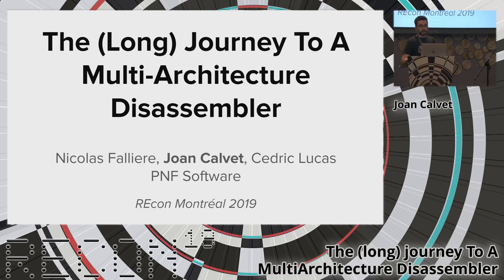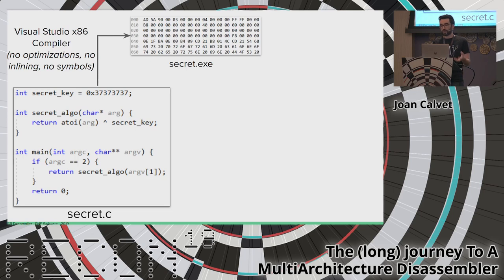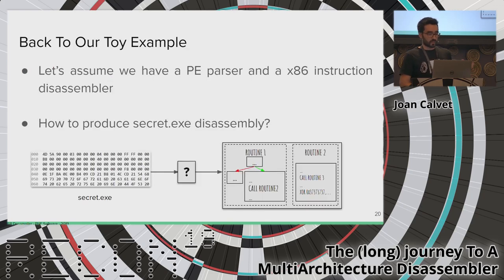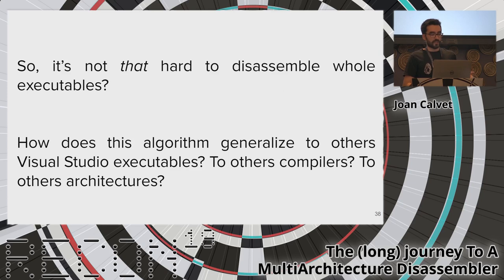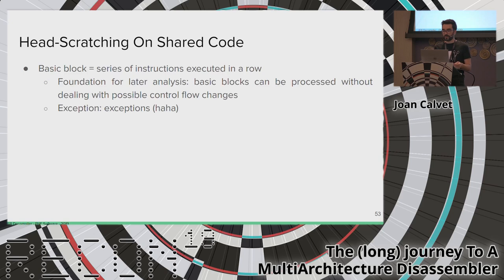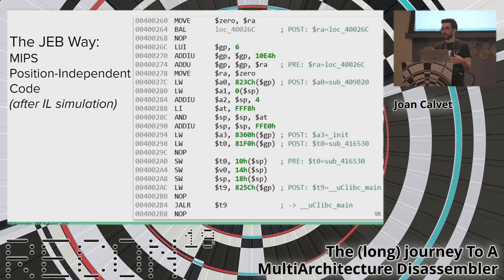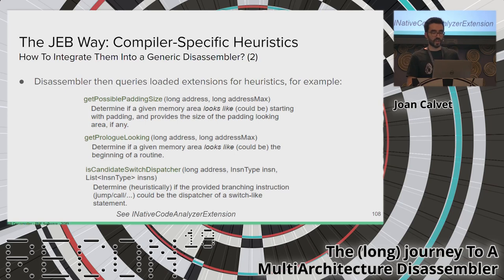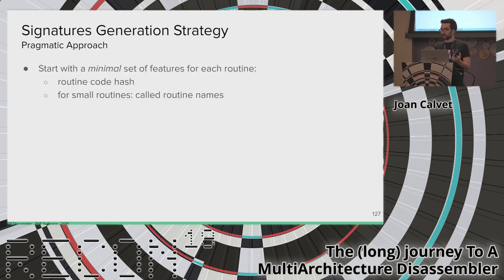RECON 2019 - The long journey To A Multi-Architecture Disassembler (Joan Calvet)